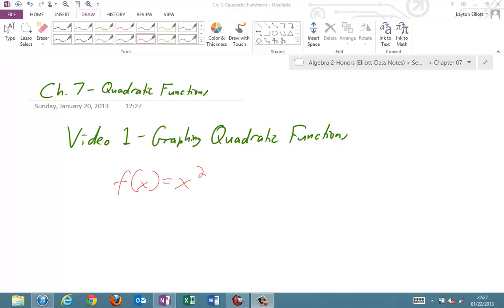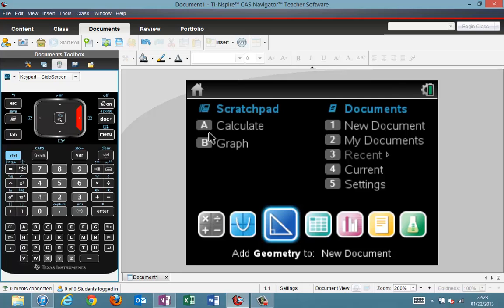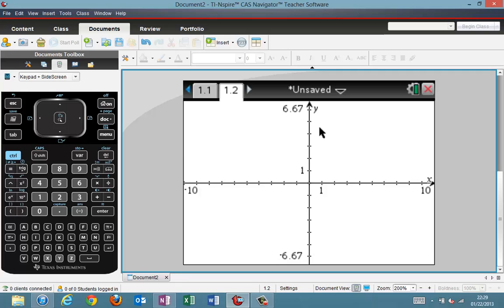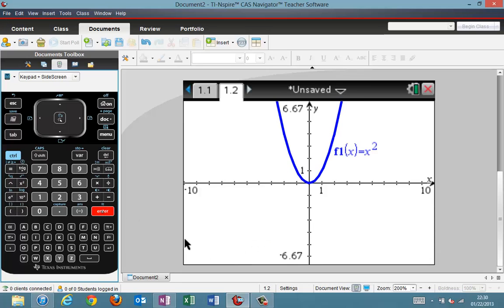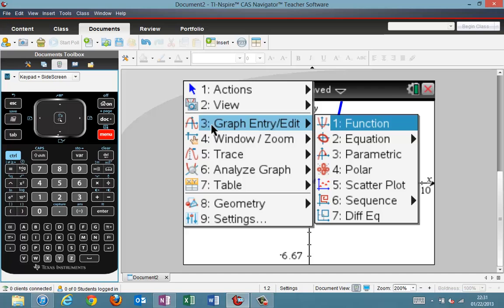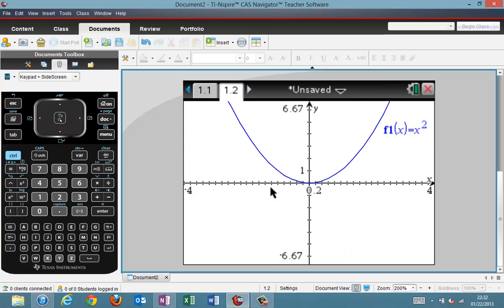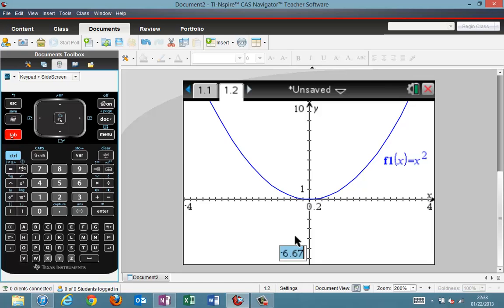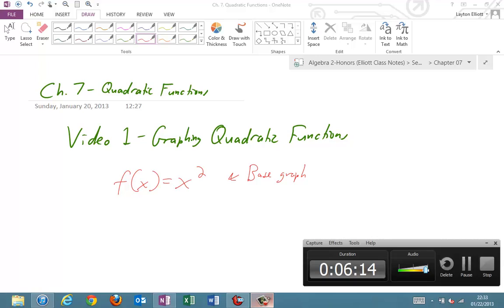TI-Nspire CX Tutorial 1 - Graphing - Setting Your Windows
graphing a quadratic function and setting its windows